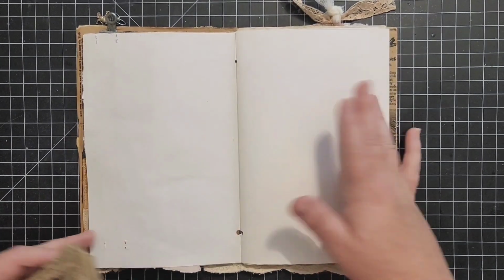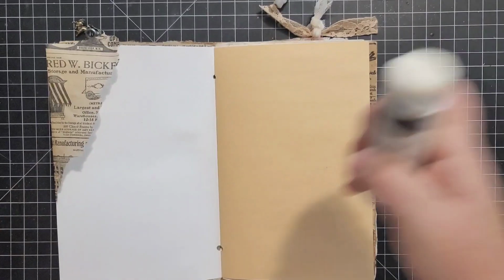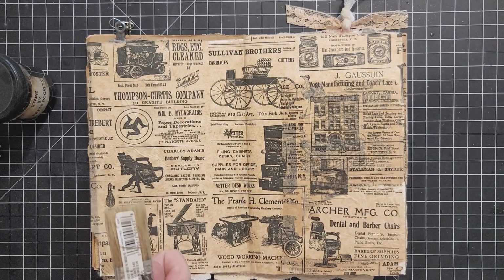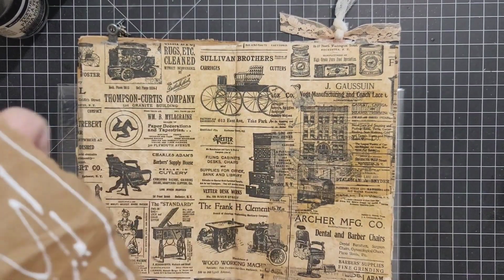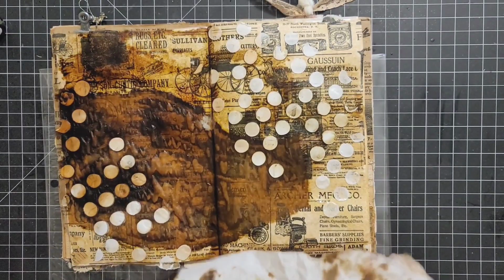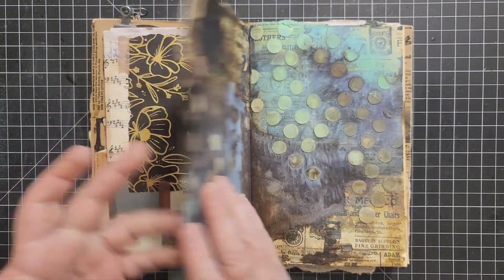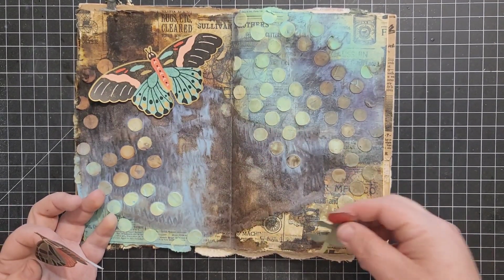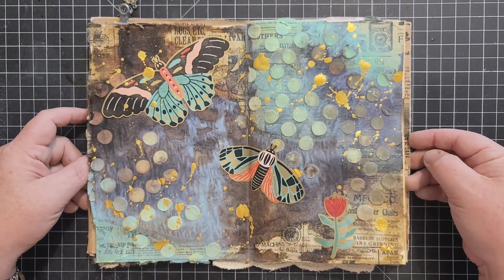junkjournaljuly 2022 Day 2 - Reinvent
Please join me on this Junk Journal July Journey!

If you like the journal I'm using, Yay! I purchased it from this Etsy shop